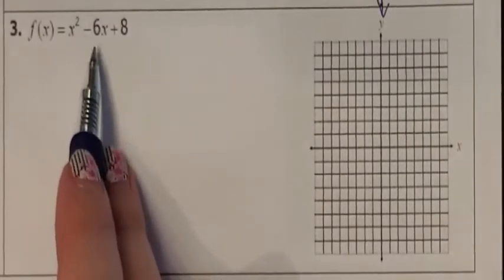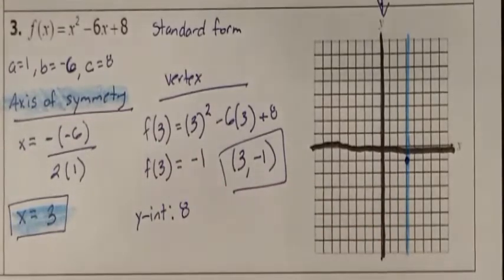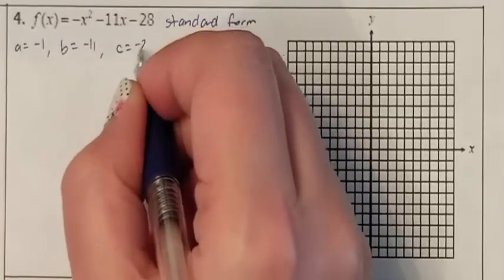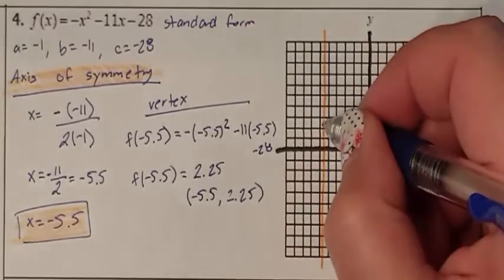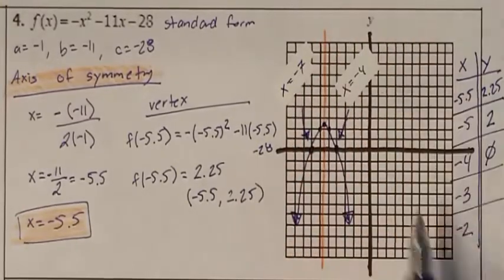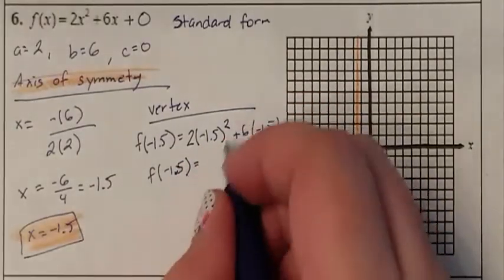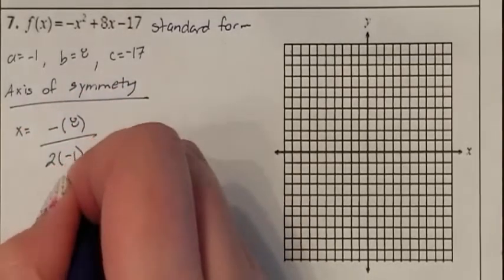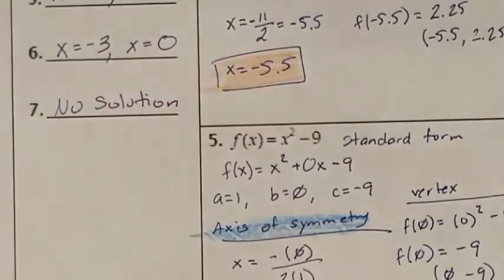Lesson 3.1 Solve Quadratic Equations by Graphing independent practice answers